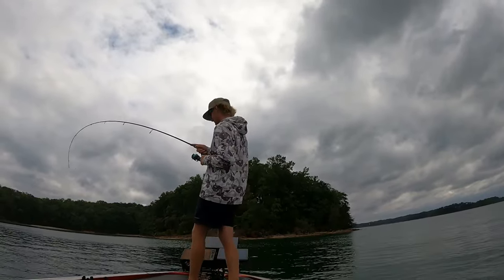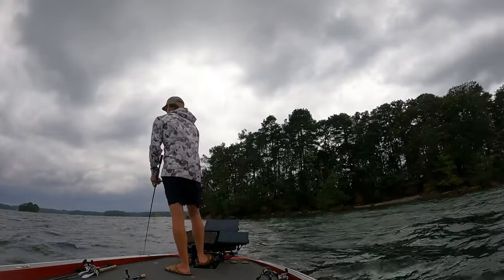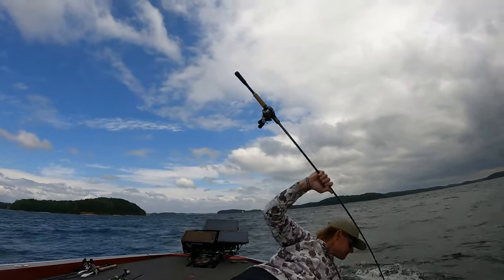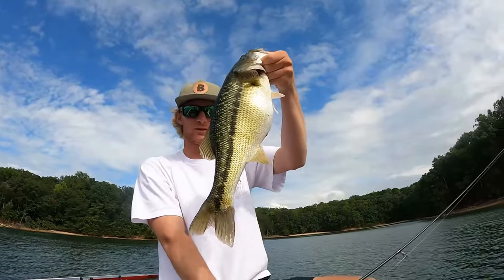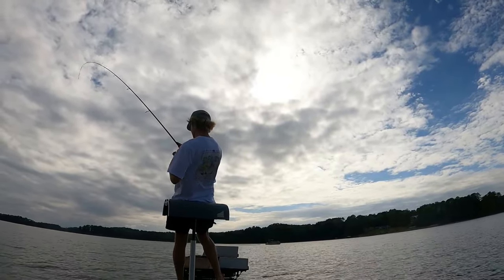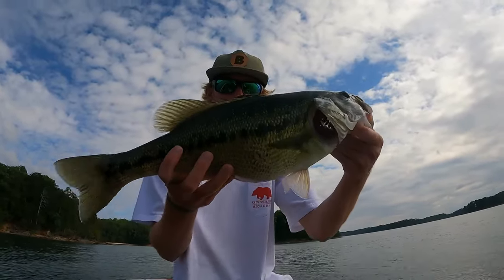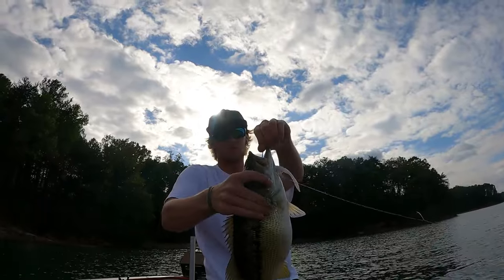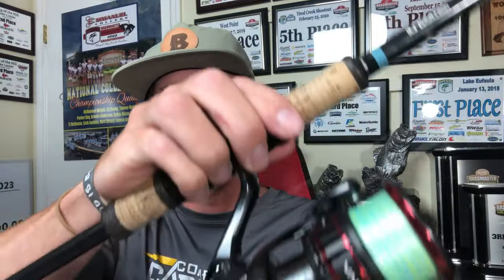Fall Fishing MADNESS on Lake Lanier (22LBS ALL SPOTS!)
In today's video we crack a giant  bag of spots! The two primary baits I was utilizing were the CAST 20g OG along with a Fluke! I have also linked My FishTips for my digital guide services.